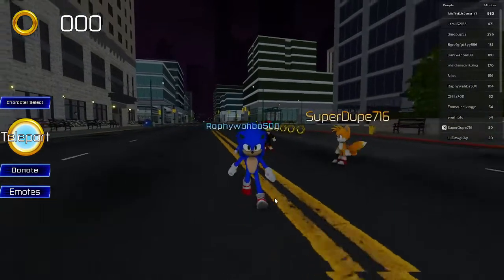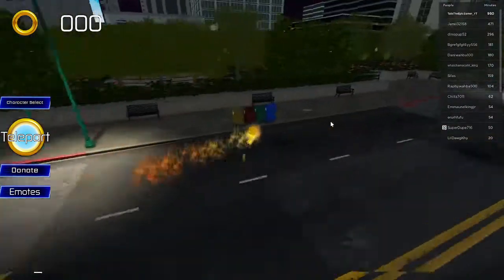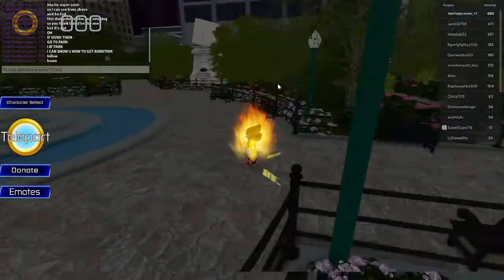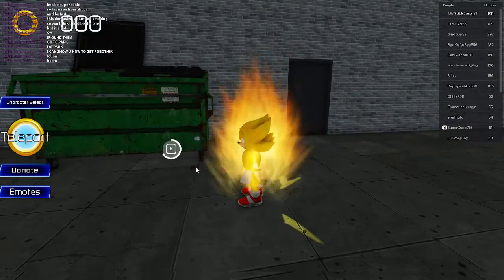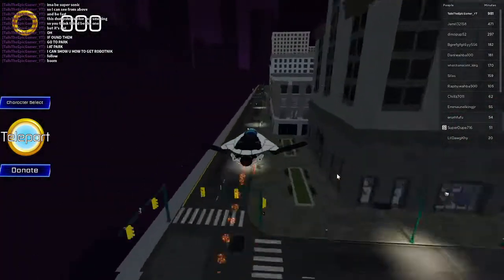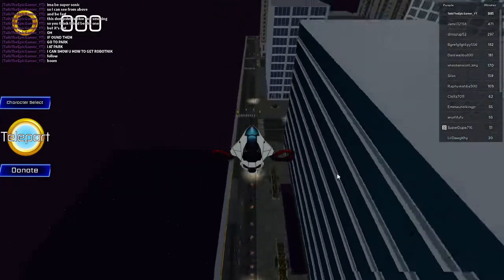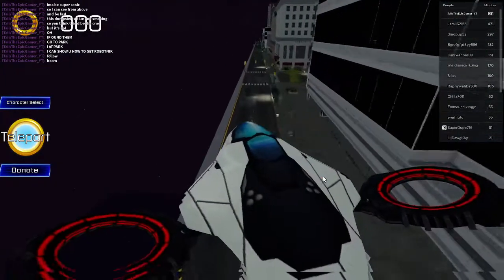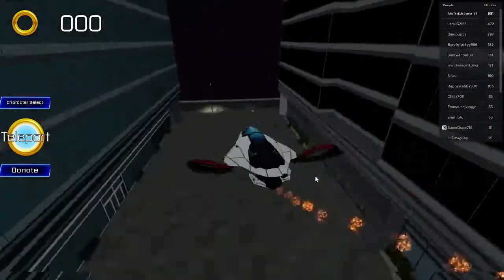how to get ROBOTNIK in sonic movie experience!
I FINALLY GOT HIM AFTER DAYS OF SEARCHING WOOOOOOOOOOOOOOOOOOO